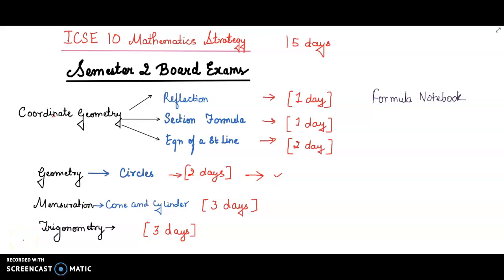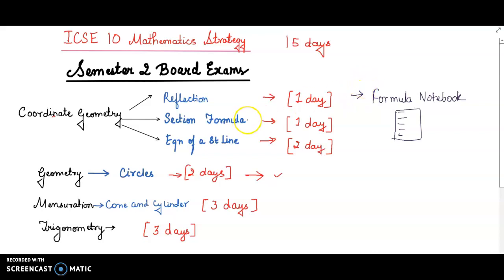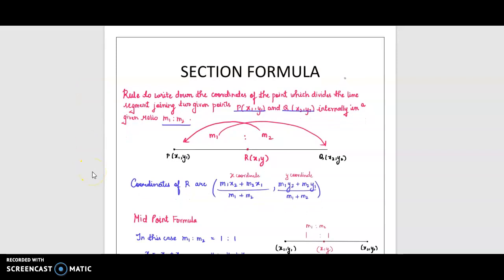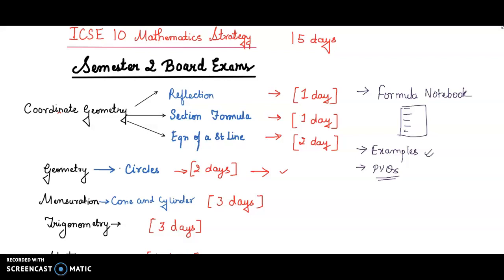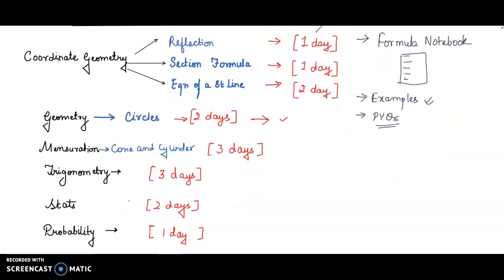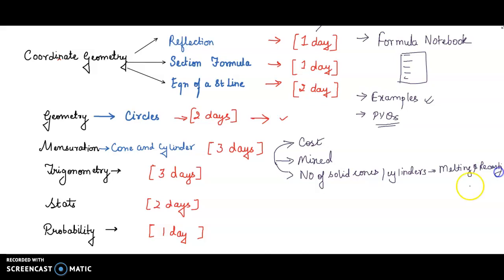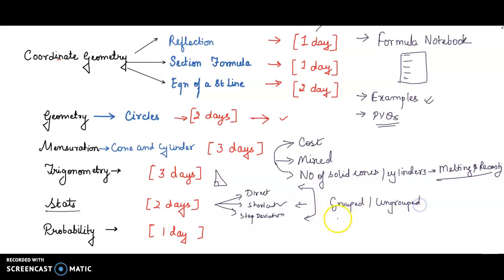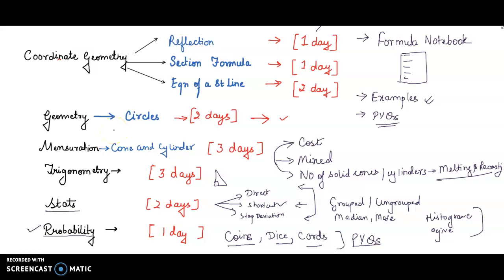ICSE 10 Mathematics Semester 2 Strategy | Full Syllabus in 15 Days | Score 40/40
OR
Dm insta @ ab_education_hub